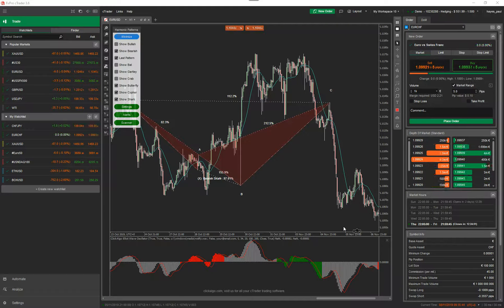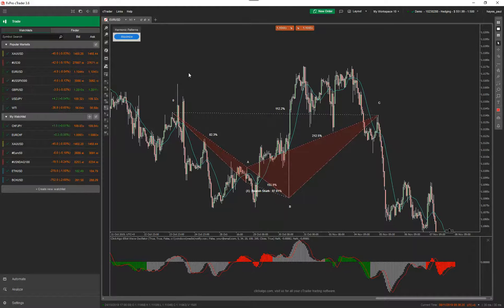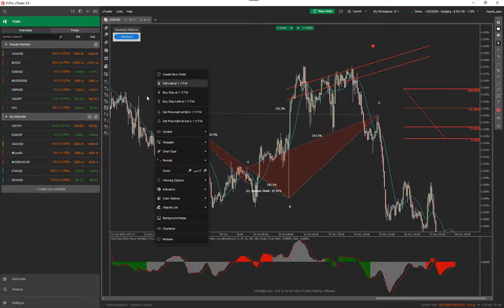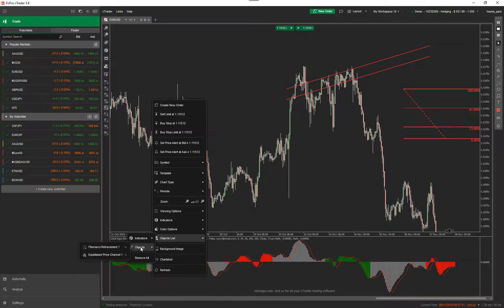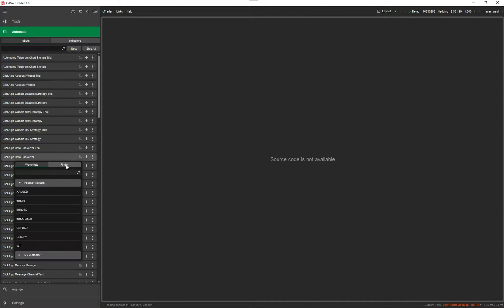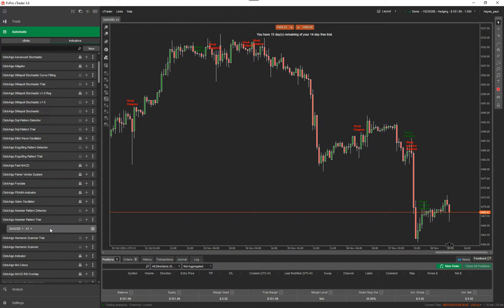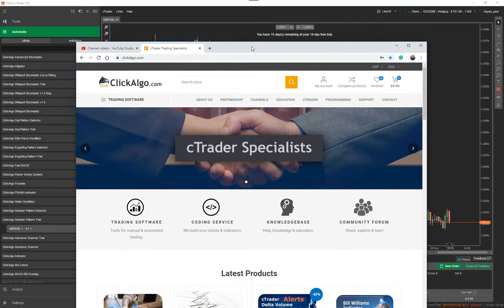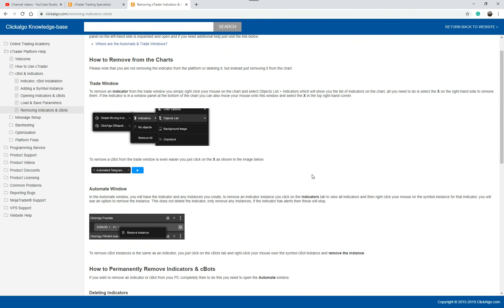How to Remove cTrader Indicators & cBots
You can easily remove or delete an existing cTrader indicator and cBot from the charts and your PC by watching this video, it shows the simple steps you need to follow to remove unwanted files.